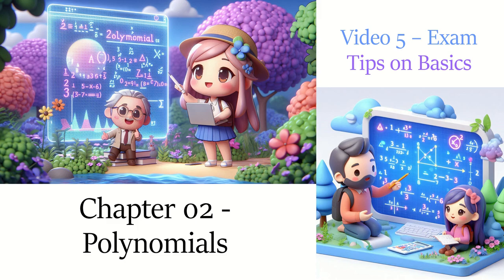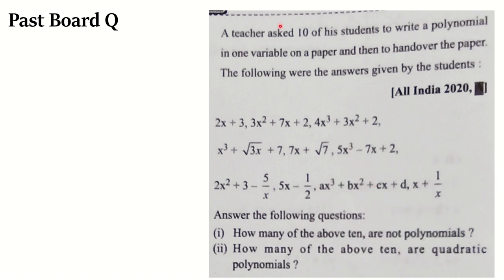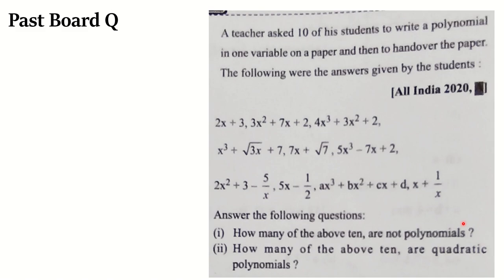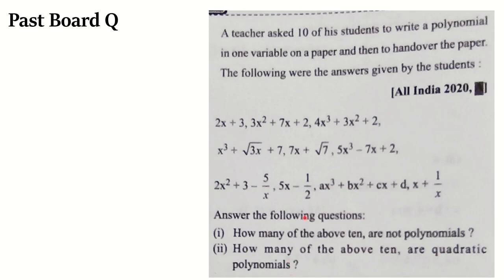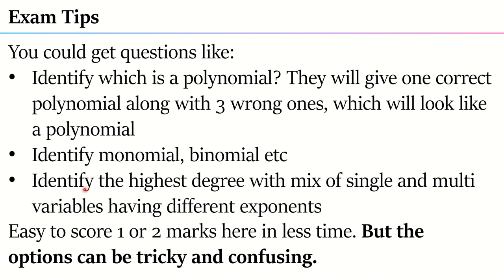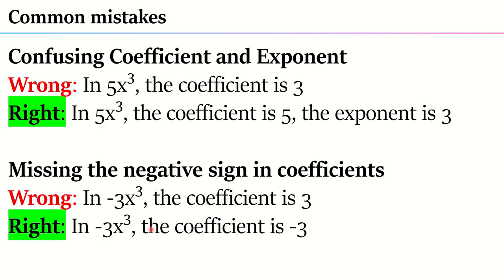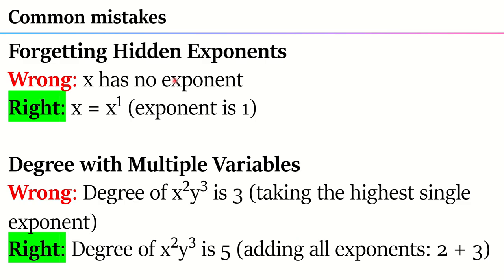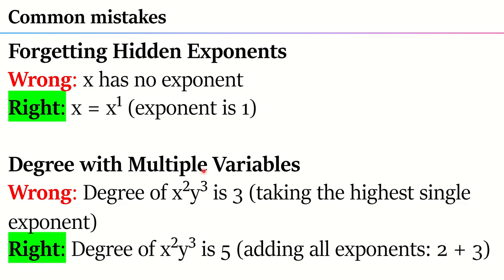P05: Exam Tips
This video shares some important exam tips and highlights the common mistakes students make while solving polynomial problems.